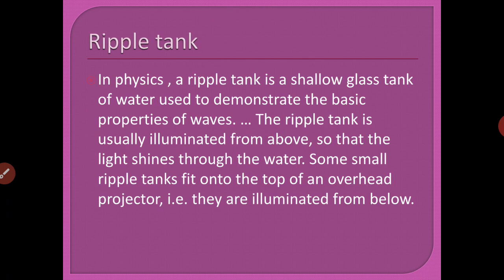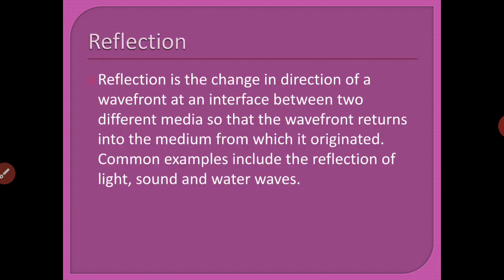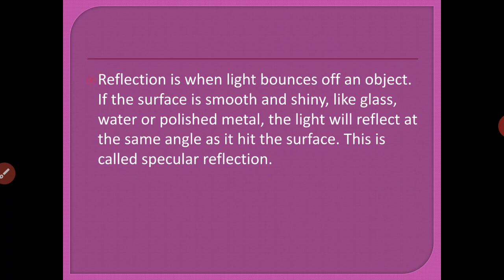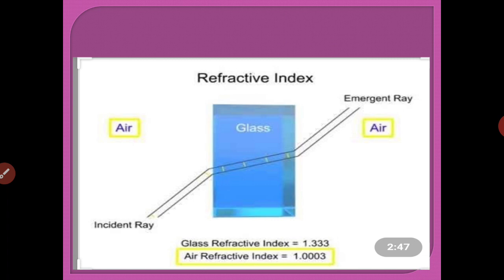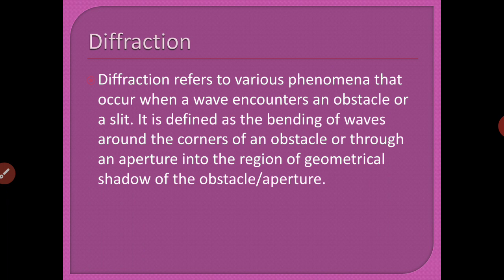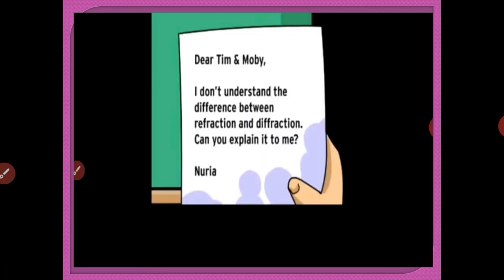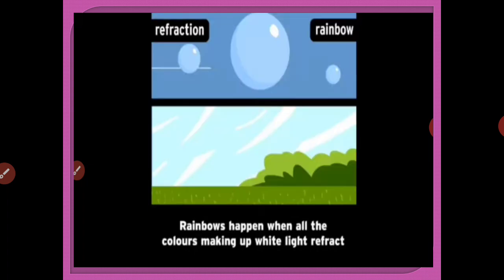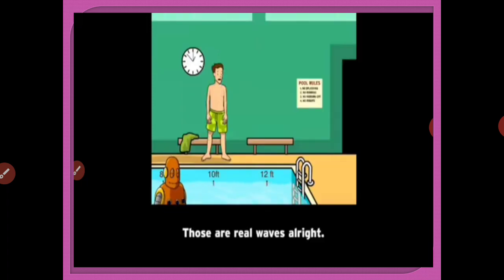Class 10 lecture 6